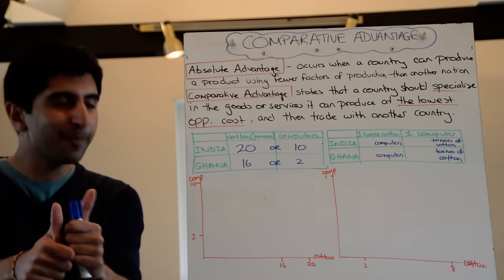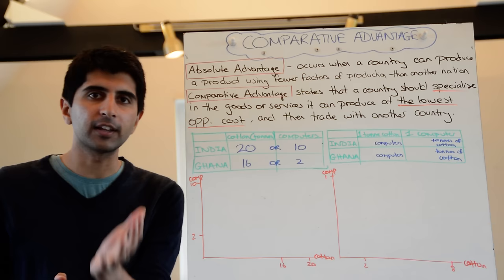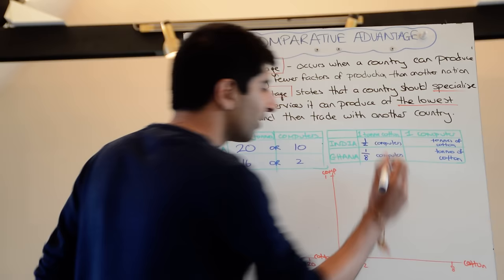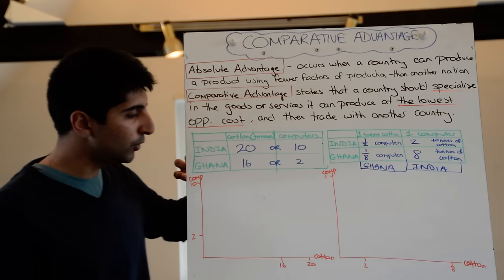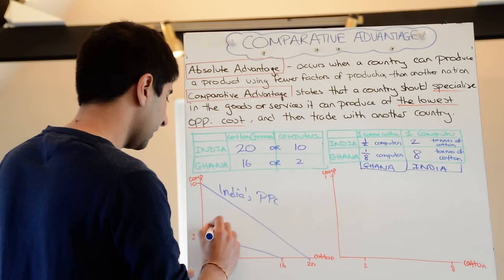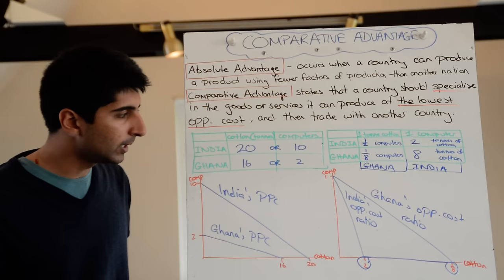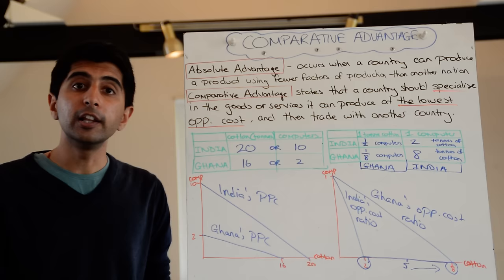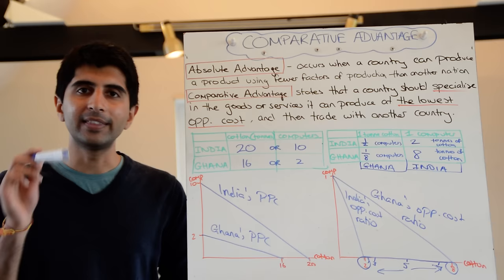Law of Comparative Advantage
Comparative Advantage Theory - A look at David Ricardo's theory of comparative advantage